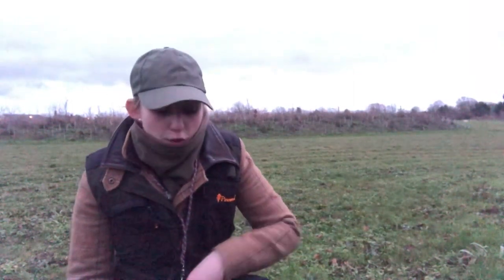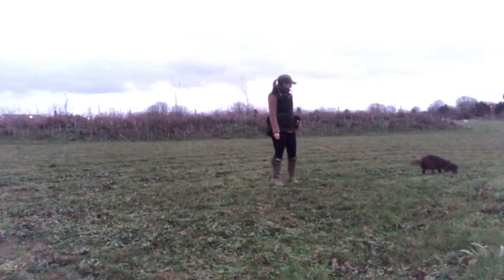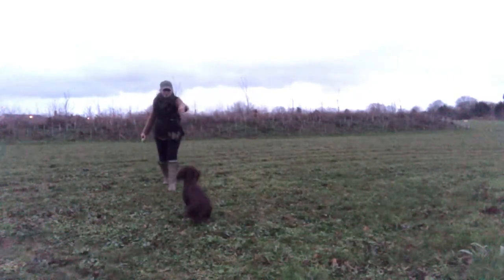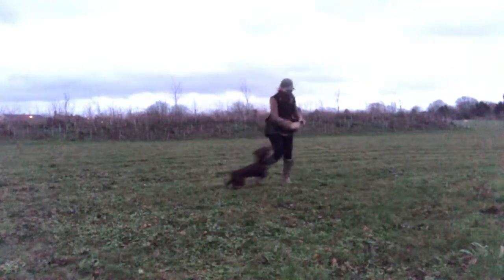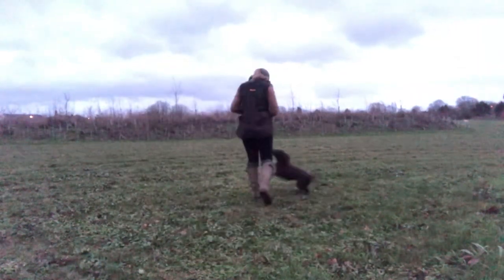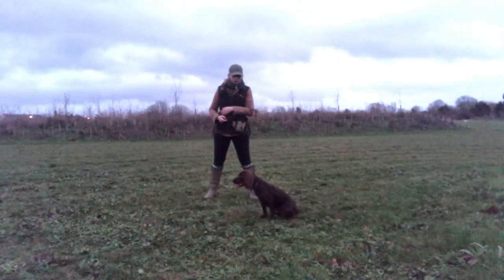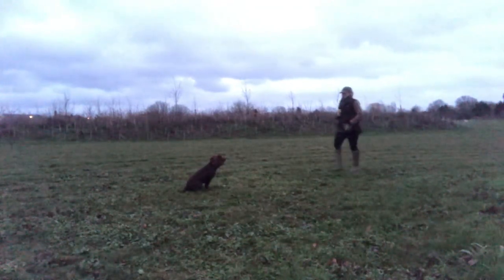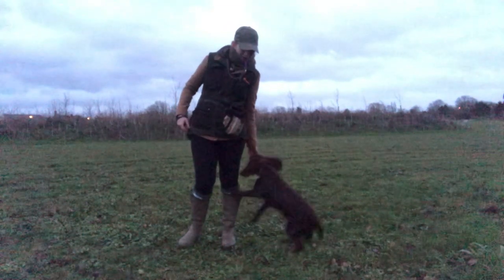Gundog Training - Progressing the Stop whistle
In this video, taken on 10th December 2019, I am starting to progress Ivy's stop whistle training. We are working on remaining in the stop and stopping in the presences of distractions. If you want to have a look at how I originally taught Ivy the stop whistle you can see the technique I used in one of my other videos called "Gundog Training - Heelwork and Stop Whistle" where you can see me working on developing Ivy's understanding of the stop whistle from about 4 minutes in.